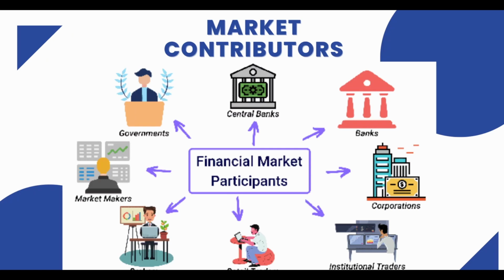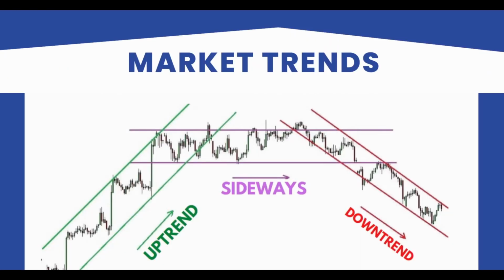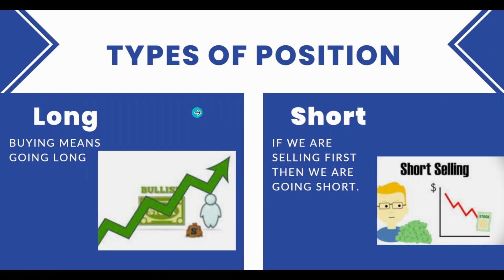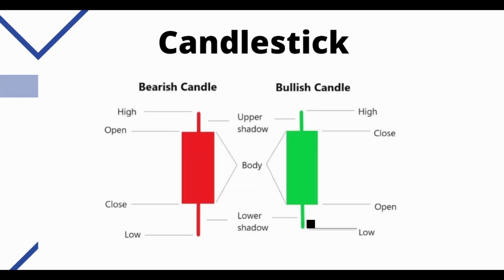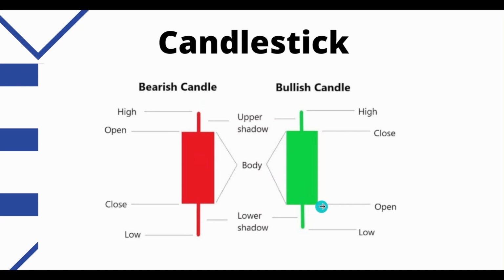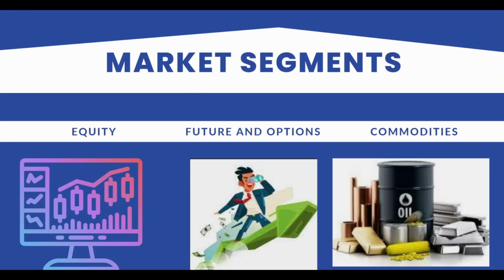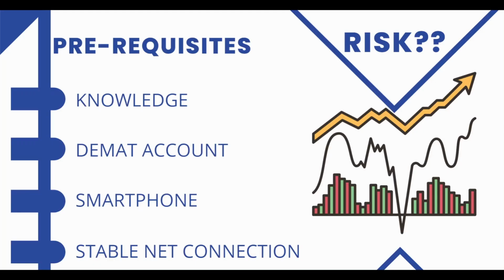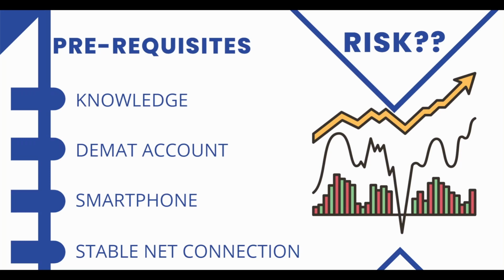Stock Market Basics for Beginners 2025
Hello guys in this channel you will learn trading from basic to advance with our free course.
Stock market trading and investing and everything will be taught from basic to advance for free! So that you can polish your skills and become a profitable trader.

Stock Brokers:
Best for investors (Free account opening)

For Cryptocurrency
Best app to use in India with low brokerage and minimal charges